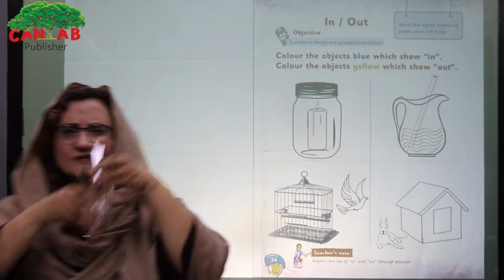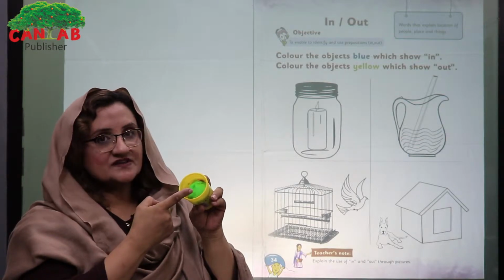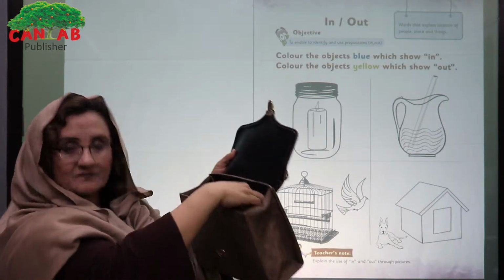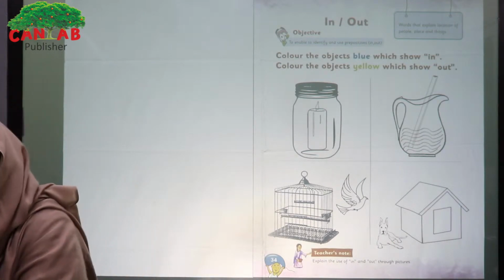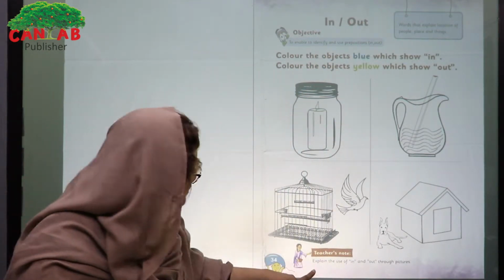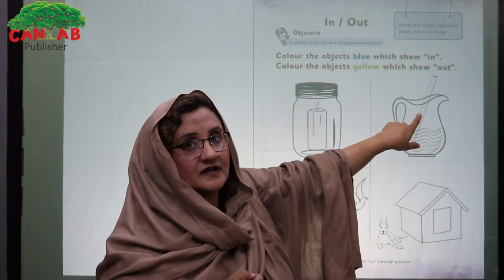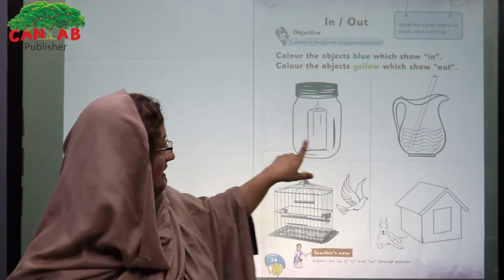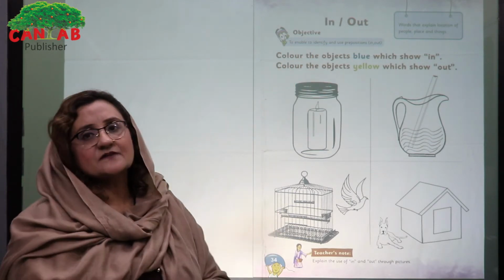kg english and in and out